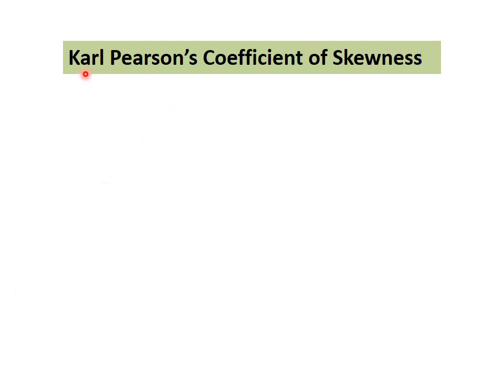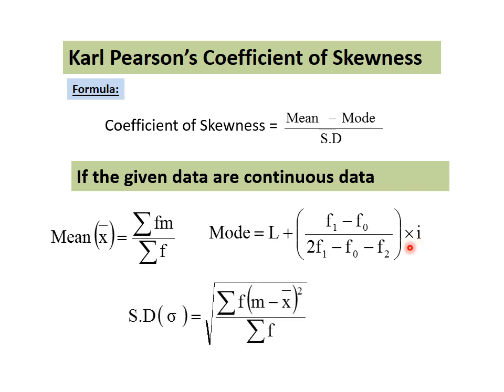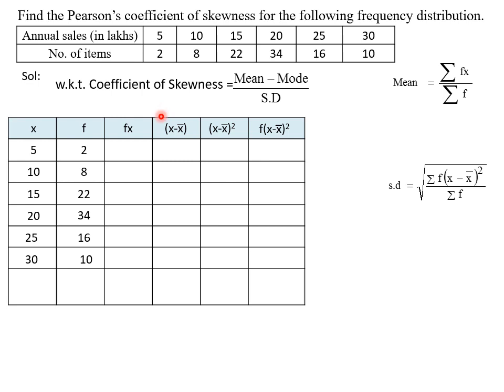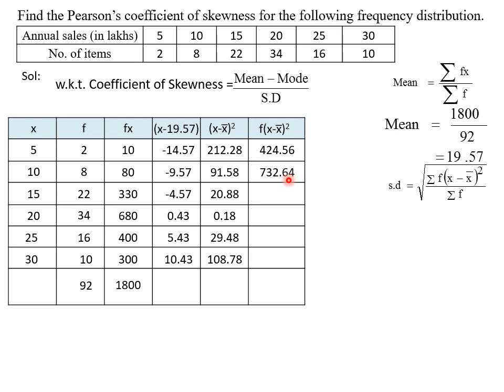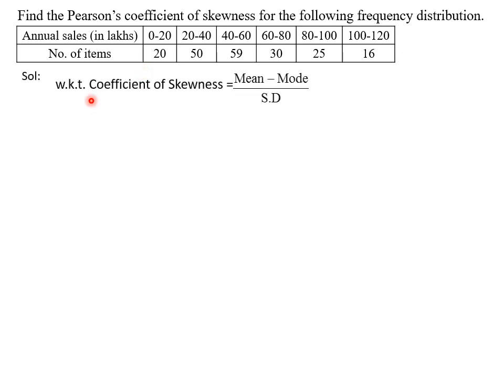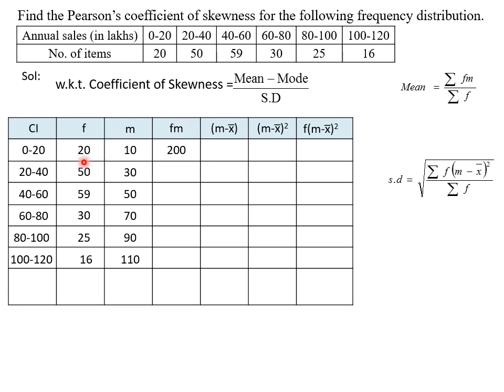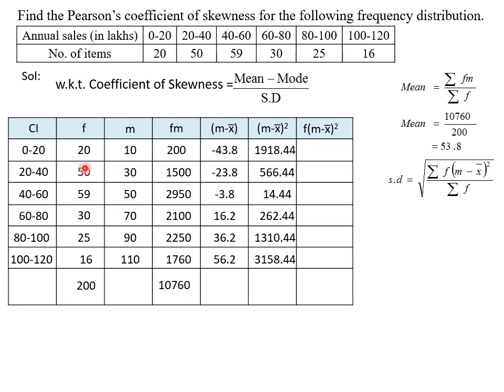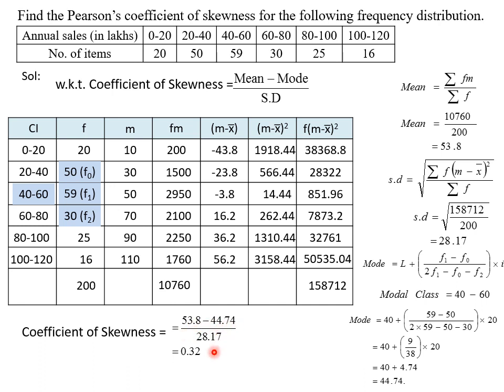karl pearson cofficient of correlation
karl pearson cofficient of correlation - problems solved